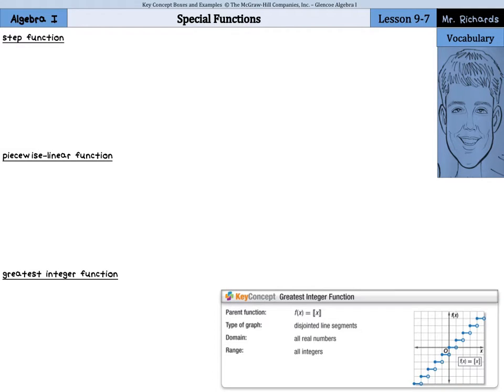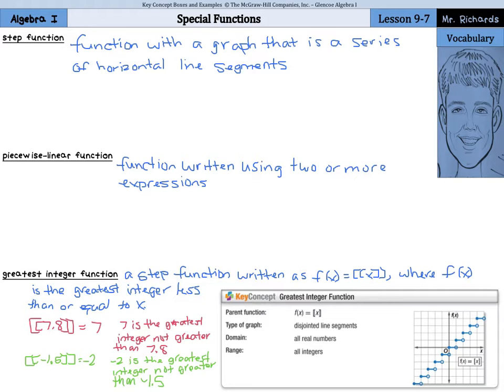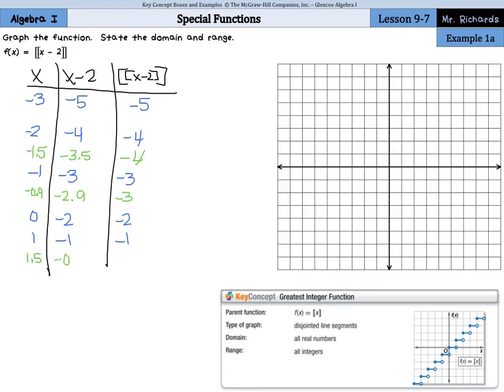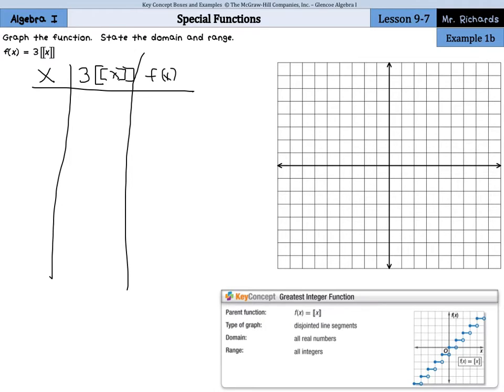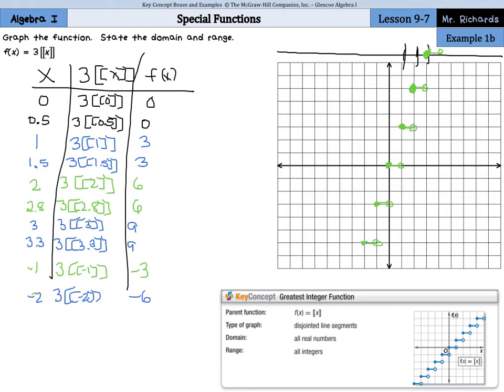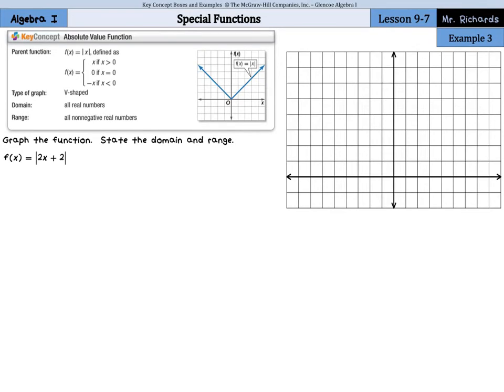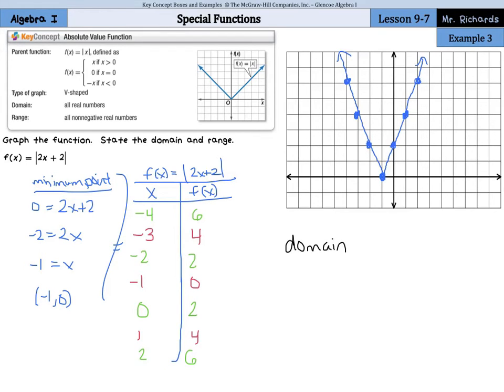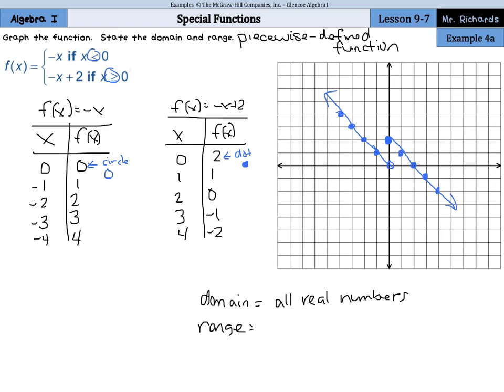Special Functions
9.7 - Special Functions (Algebra I)

Sources of examples/illustrations/pages:
8-4/Algebra I: Key Concept Boxes and Examples  © The McGraw-Hill Companies, Inc. – Carter, John A. Algebra 1. Columbus, OH: McGraw-Hill Education, 2014. Print.

8-3/Course 3 Math: Book Pages and Examples © The McGraw-Hill Companies, Inc. – Glencoe Math Course 3

7-4/Pre-Algebra: Key Concept Boxes, Diagrams, and Examples  © The McGraw-Hill Companies, Inc. – Carter, John A. Glencoe Math Accelerated. Columbus, OH: McGraw-Hill Education, 2014. Print.

7-3/Course 2: Book Pages and Examples © The McGraw-Hill Companies, Inc. – Glencoe Math Course 2